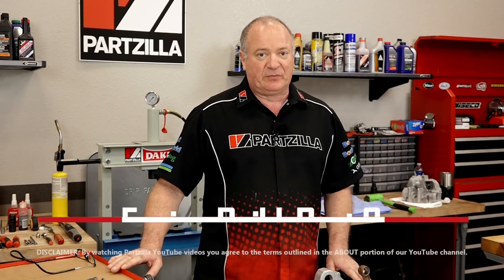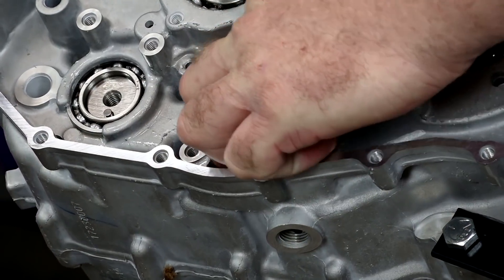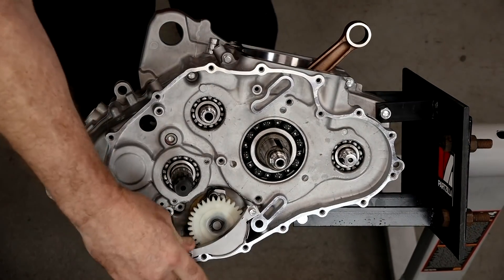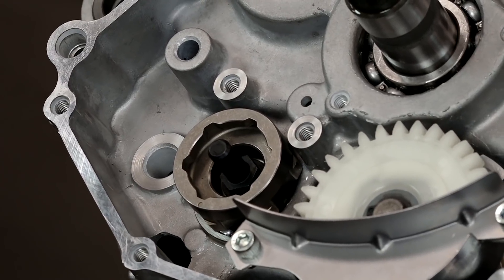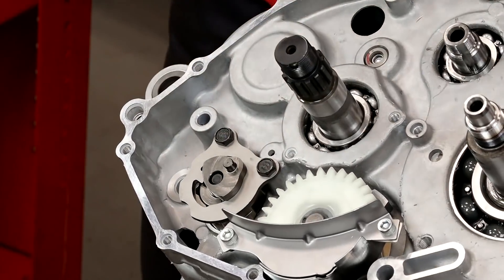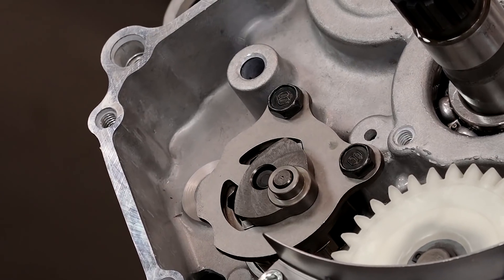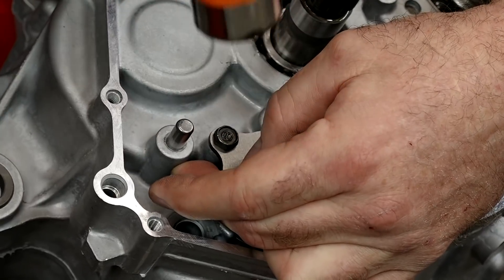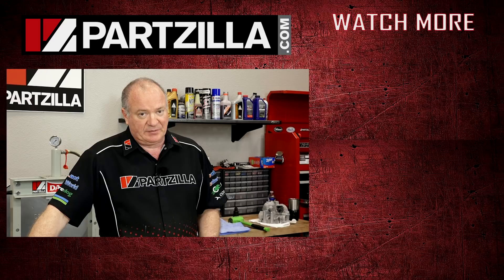Yamaha Raptor 700R Engine Build Part 2: Oil Pump and Shift Shaft | Partzilla.com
In part 2 of our 2017 Yamaha Raptor engine build, we’re working primarily on two parts of the engine. First, we’ll install the oil pump, and then we’ll work on getting the shift assembly together and get it installed.

Want to see the bottom end build on the Yamaha Raptor? Start here with part one

VIDEO HIGHLIGHTS:
Installing the oil pump - 1:20
Prepping and installing the shift assembly - 3:30

In the video we’re working with a 2017 Yamaha Raptor 700R, but you may have similar steps for your Yamaha ATV.